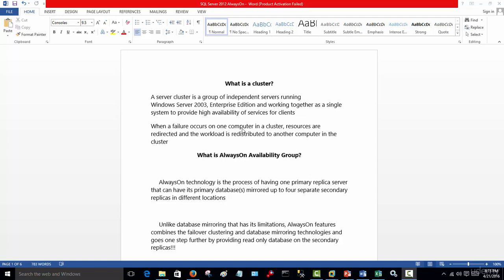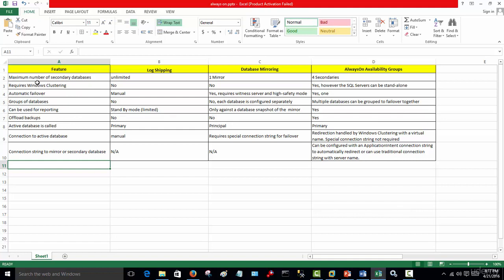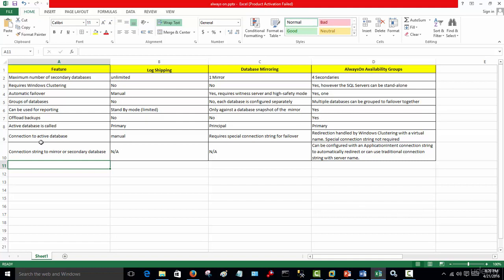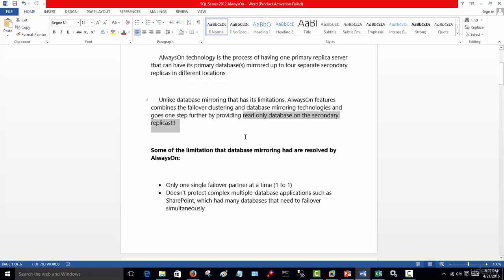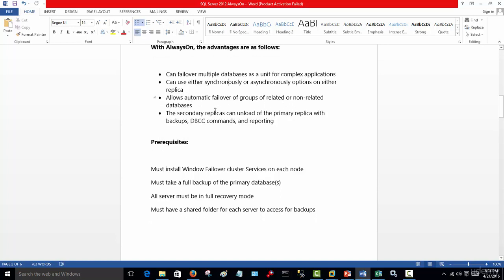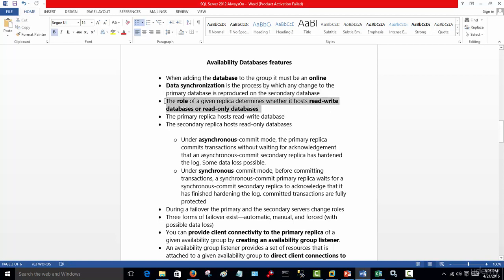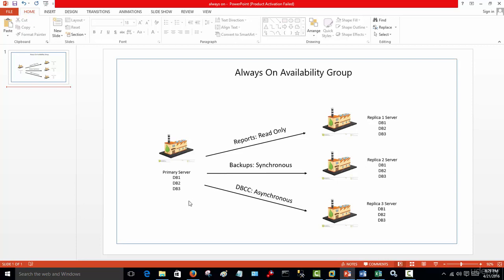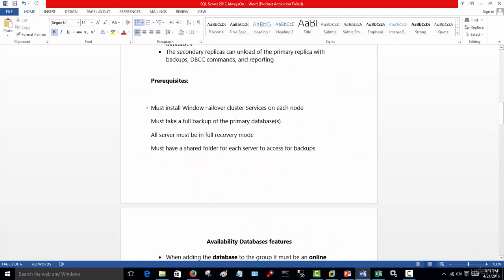027 26 Always On